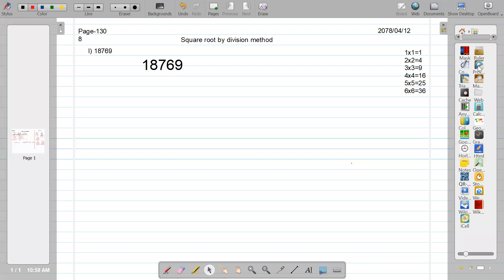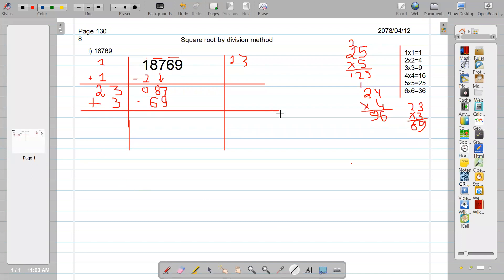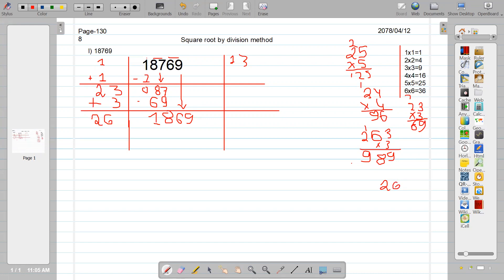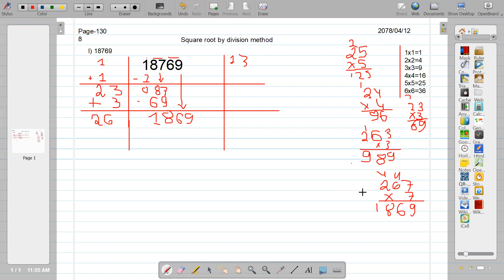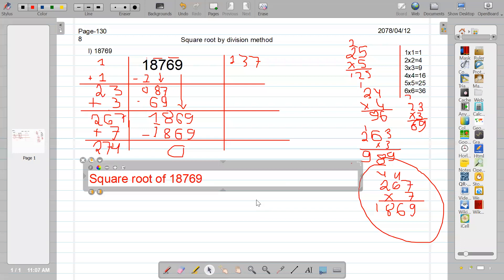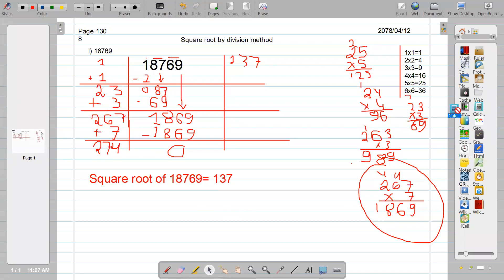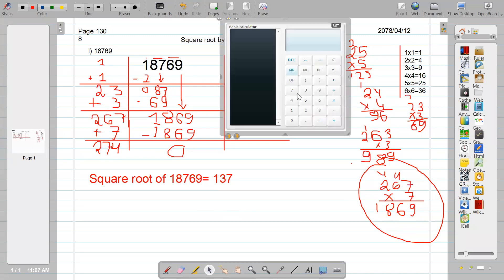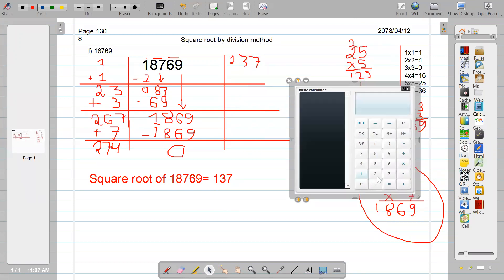square root division method, Find the square root by division method.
square root
division method
compulsory mathematics
school mathematics
online education
online class